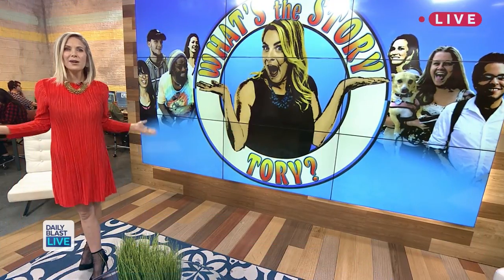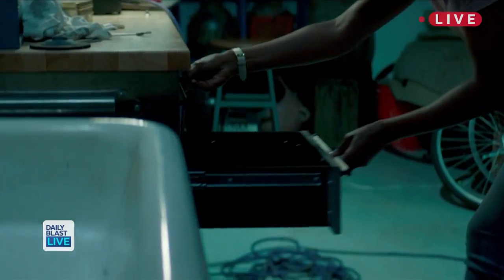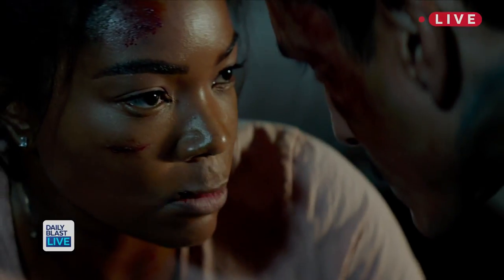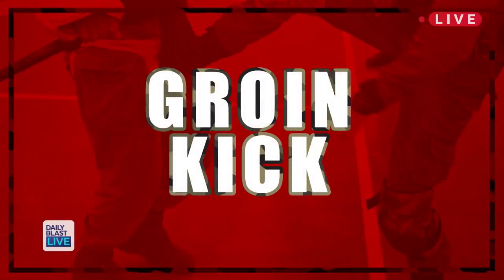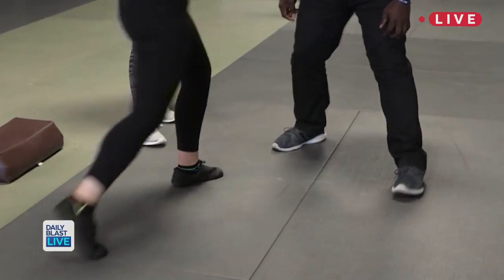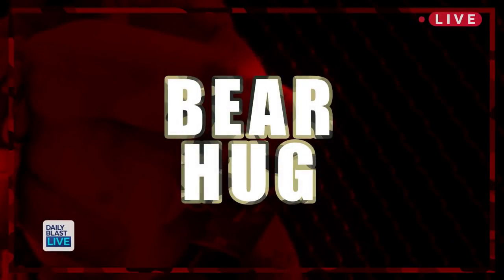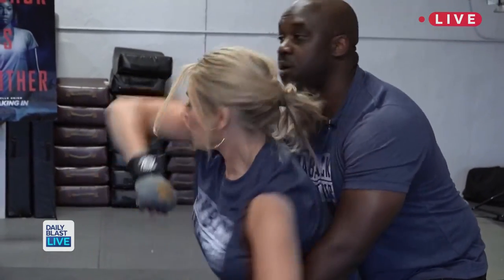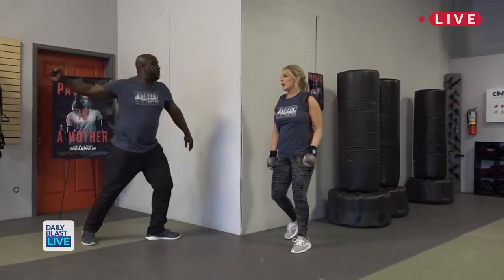KRAV MAGA | What's The Story Tory?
Inspired by the new Gabrielle Union movie BREAKING IN, Tory Shulman learns how to defend herself.